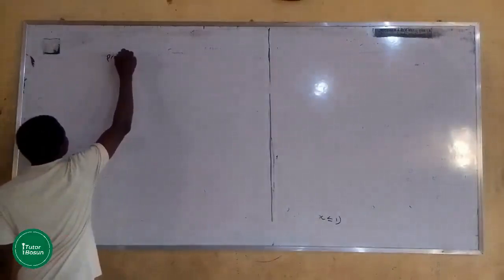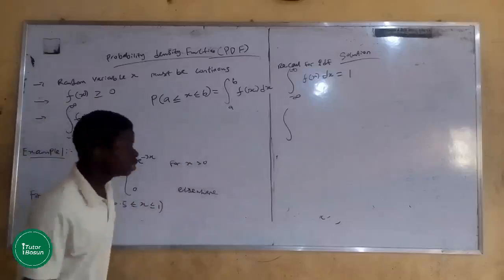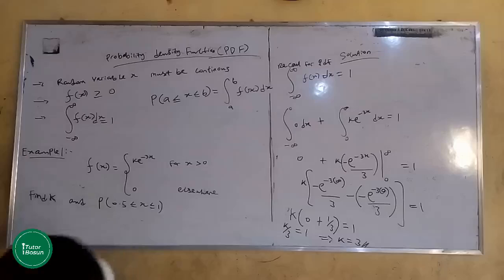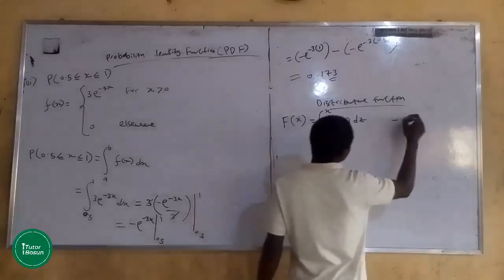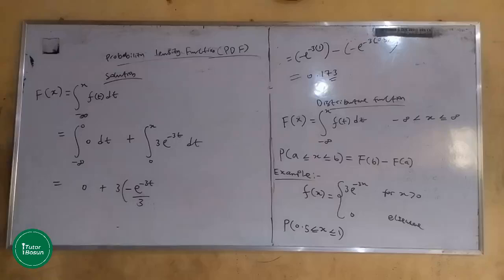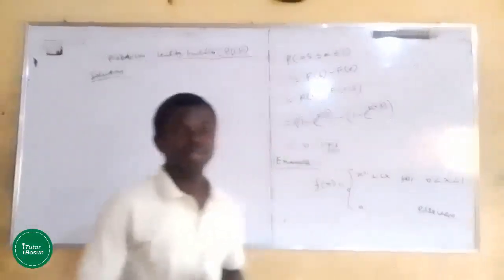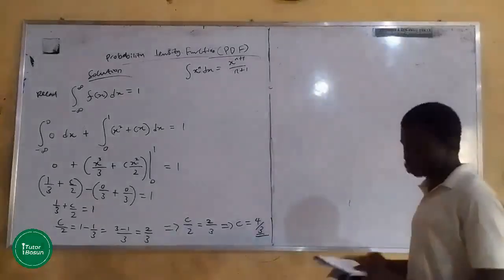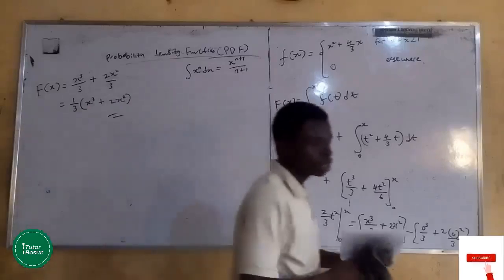What is PDF in Statistics? | Probability Density Function Made Easy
In this video, you will be learning the concept of Probability Density Function (PDF) which is also a quite important topic in statistics.📽️📚

The video provides detailed steps to help you understand the concept of Probability Density Function (PDF) and cumulative function.

Tutor Bosun.🤝❤️